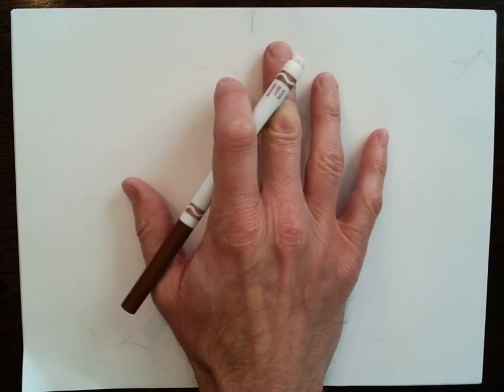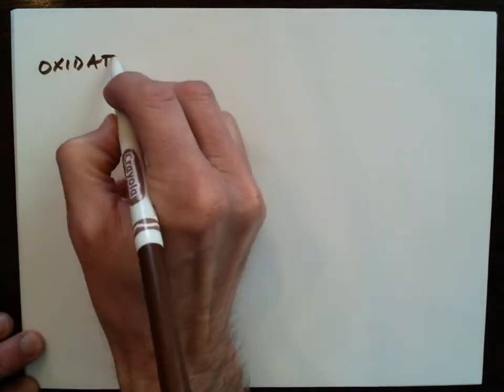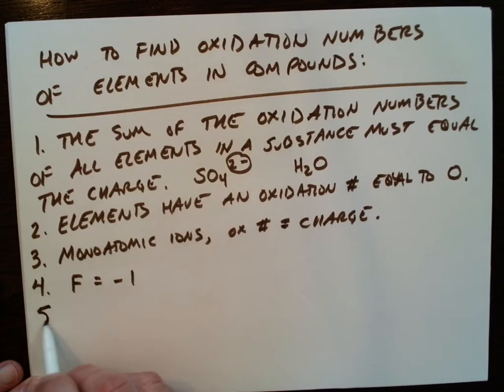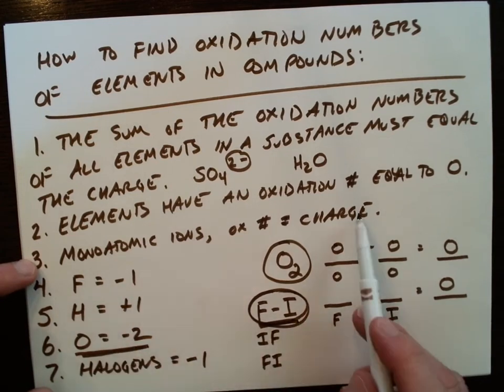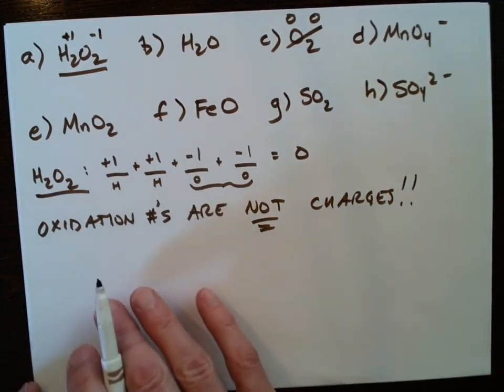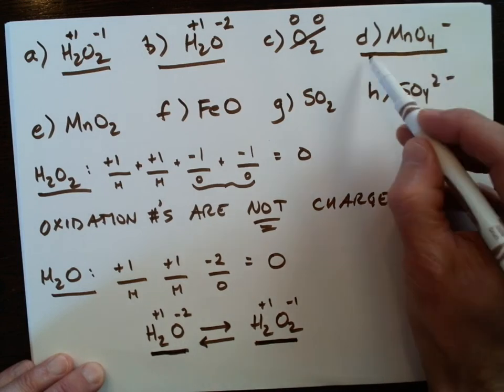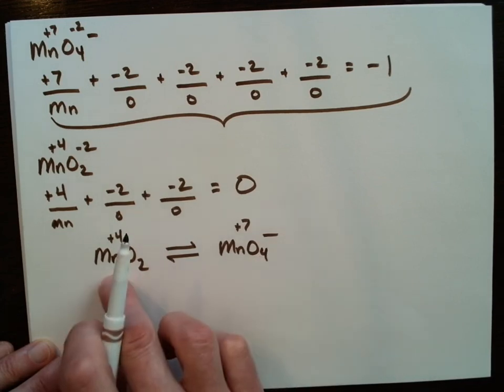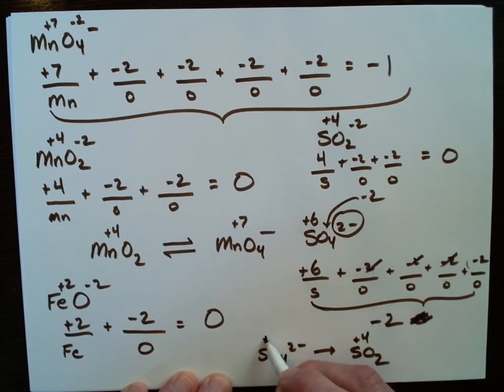Oxidation, Reduction, and Oxidation Numbers